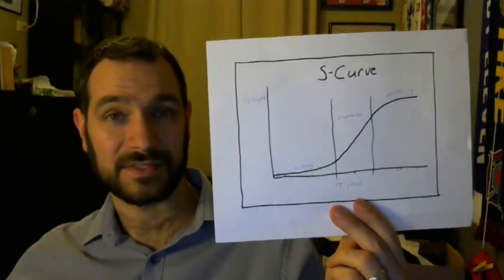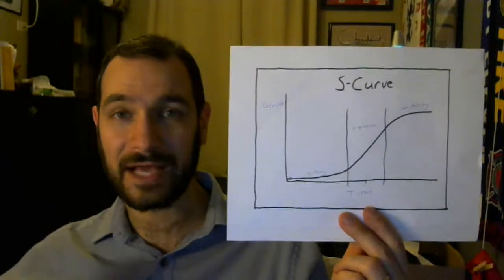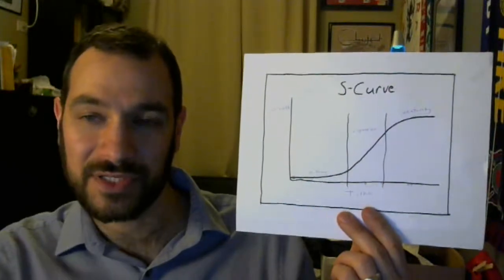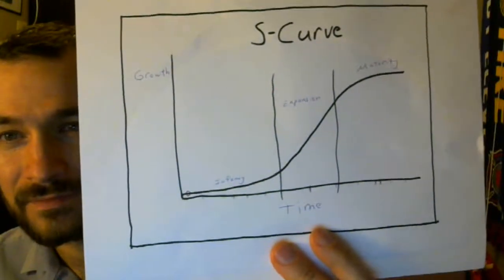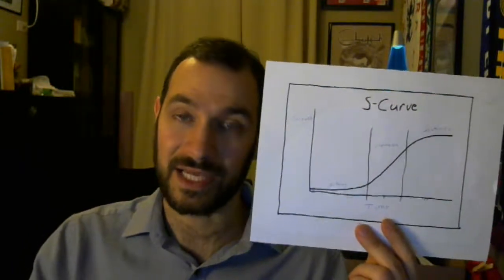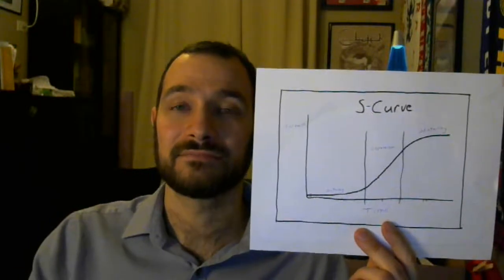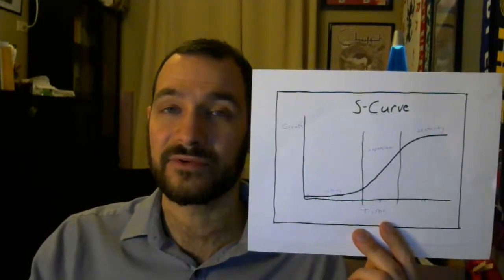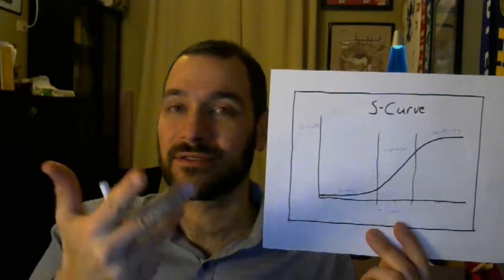Food for Thought: Should You Be Cryptos?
Enjoy and be well, Everyone.